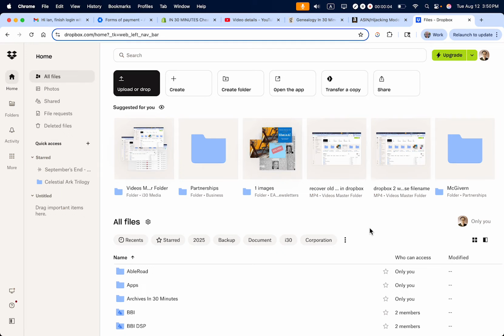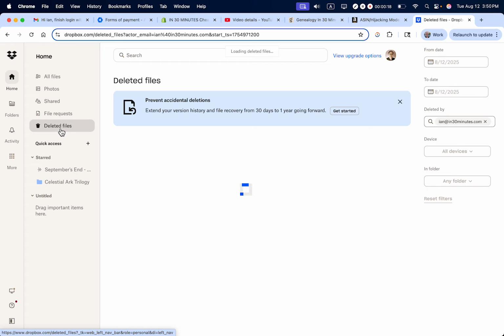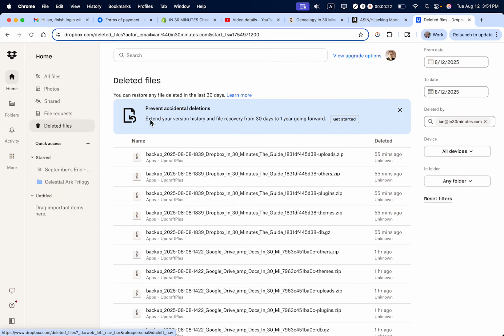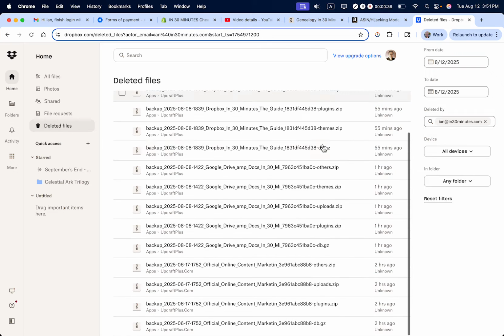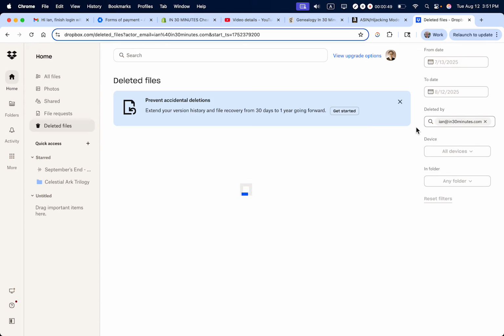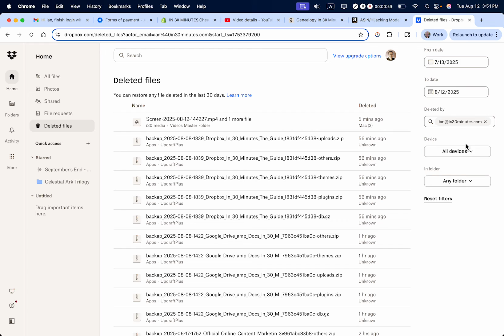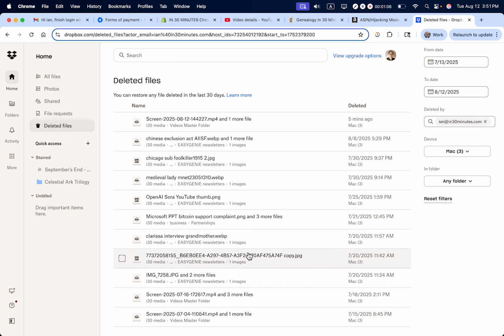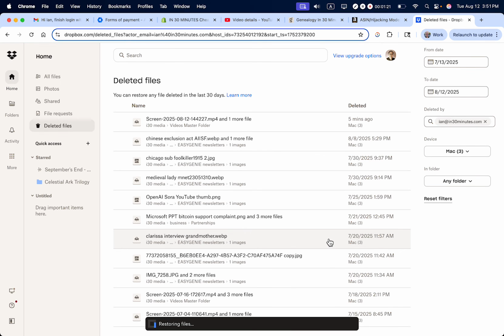Quick way to recover deleted files in Dropbox using the Dropbox website (2025)